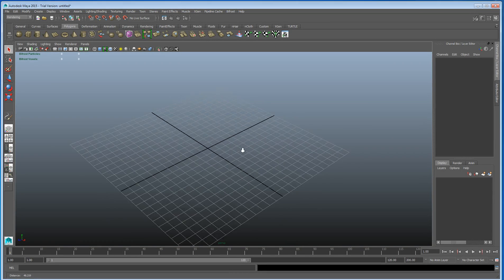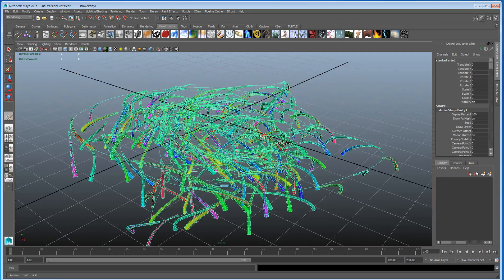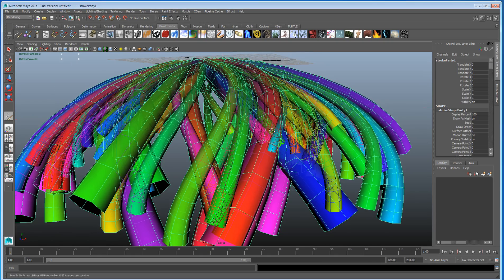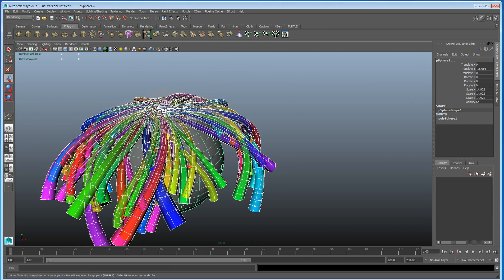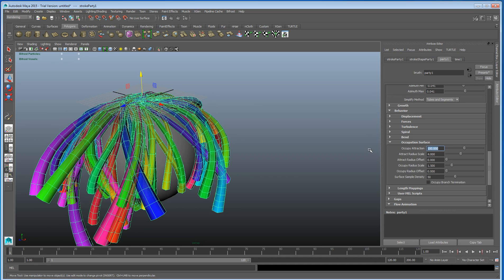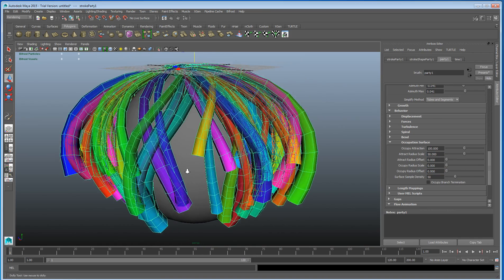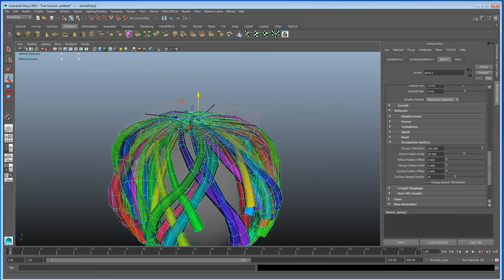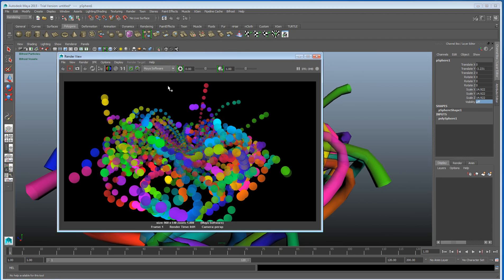Maya 2015 Did You Know About Paint fx Occupation Scale effect.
Part of the new 'Did You Know About' series in which I try to create tutorials in 2 minutes or less about the lesser known features or combinations of features to create interesting and sometimes time saving effects.

For updates and chat/questions come on over to the facebook